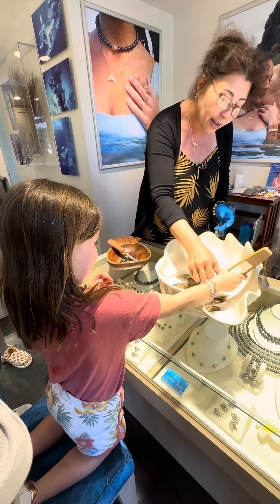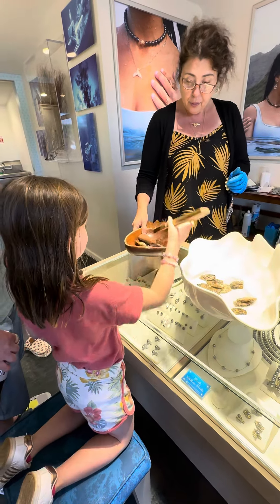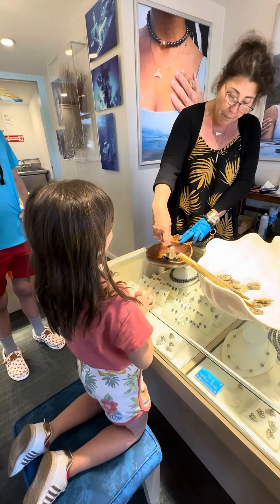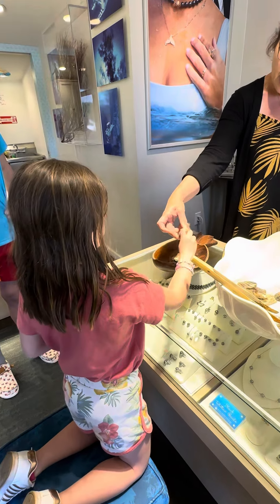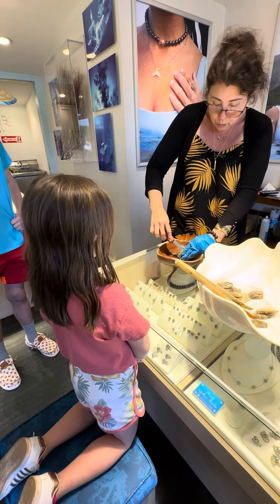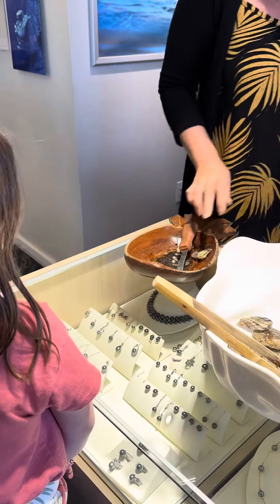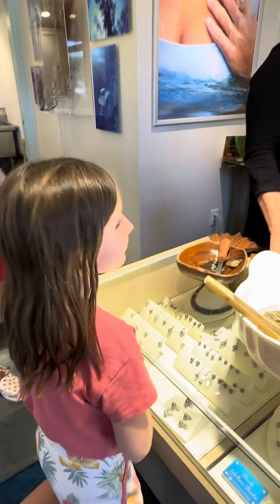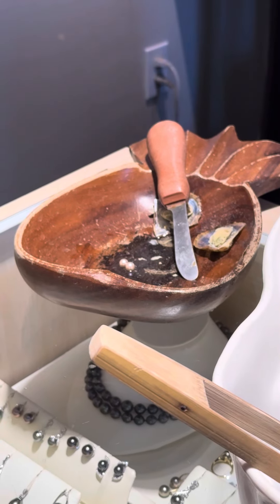Ashlyn opening an oyster and finding TWO beautiful pearls!